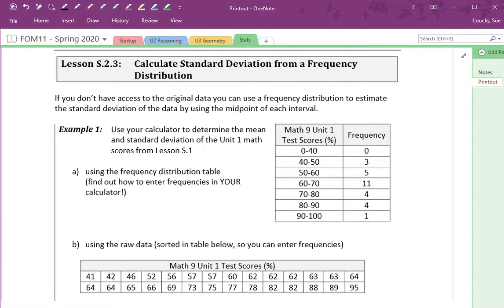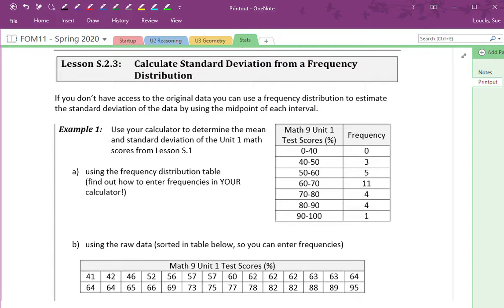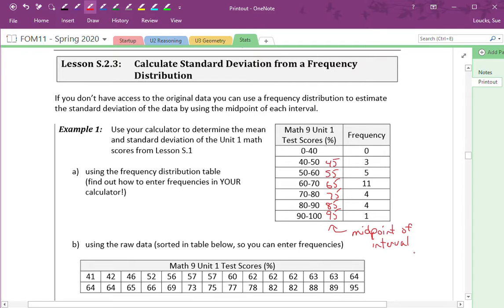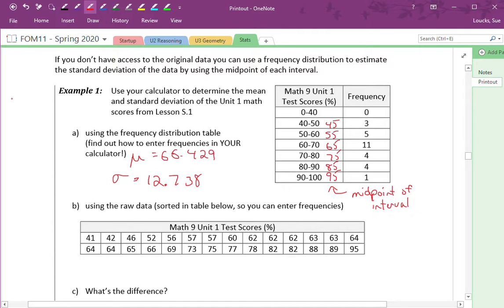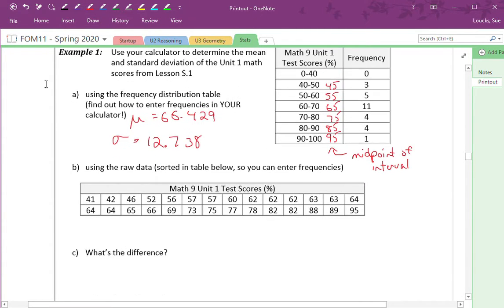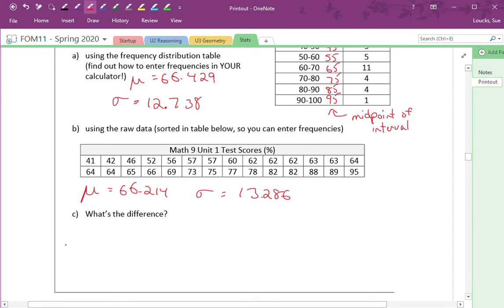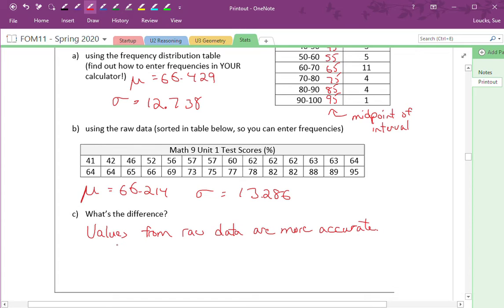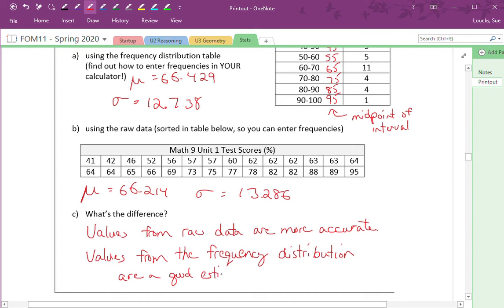FOM11 S.2.3 Calculating standard deviation from a frequency distribution.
Foundations of Math 11 (BC Curriculum).  Covid quality video, which is to say I'm not editing these just recording and posting for my students.